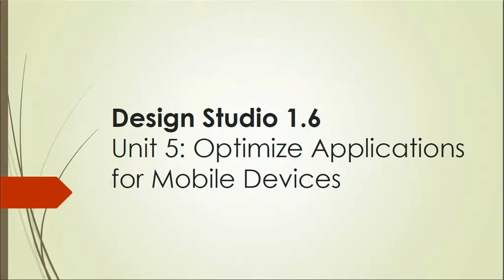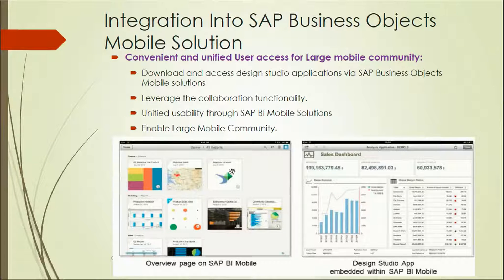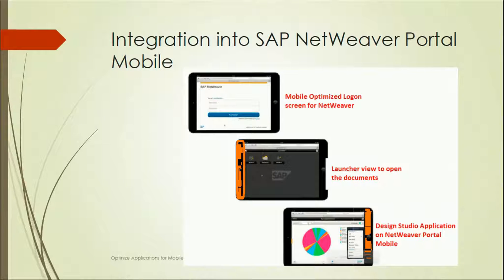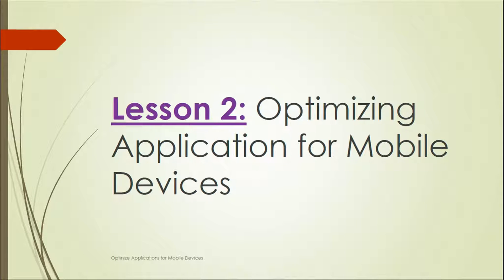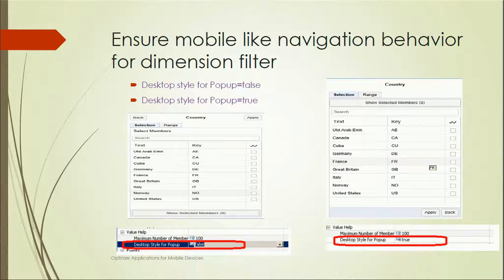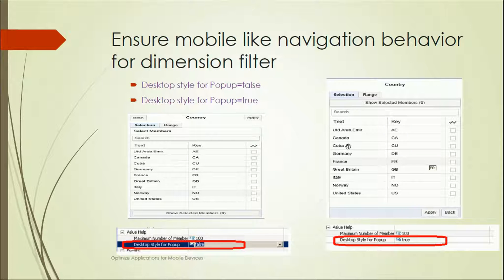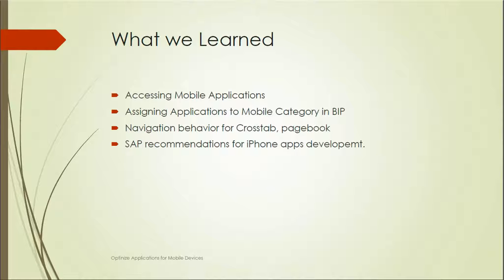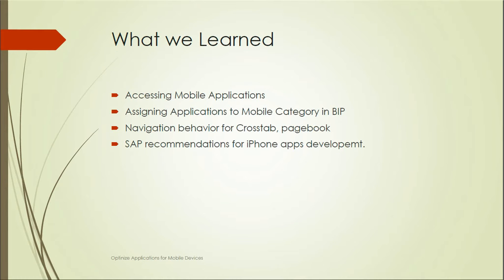BusinessObject DesignStudio 1.6: Unit 5:Tutorial: Optimize Applications for Mobile Devices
Optimizing Mobile Applications in Design Studio
This video explains the detail Optimizing applications for Mobile Devices using scripting techniques in Design Studio 1.6
This involves:
Accessing Mobile applications
Assigning applications to Mobile
Different Navigation behavior for Mobile devices

Design Studio tutorials for beginners.